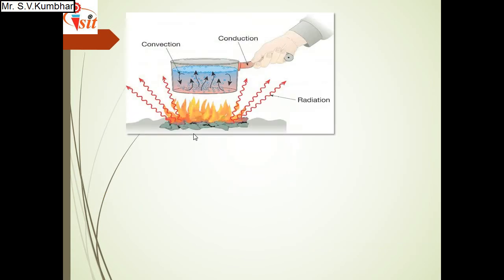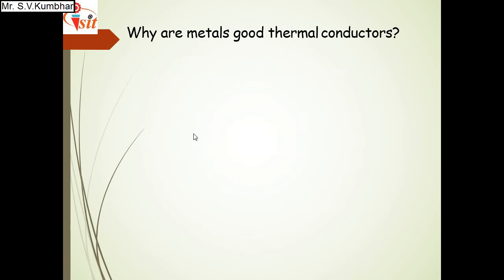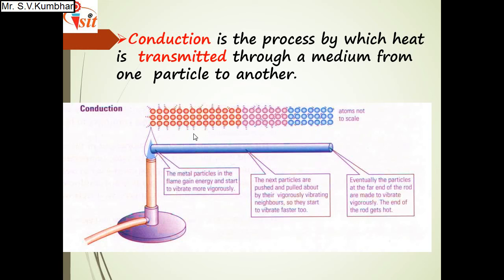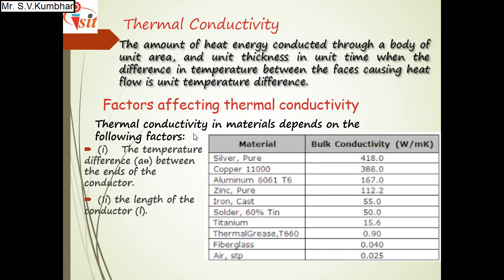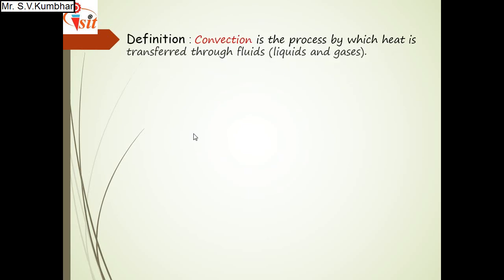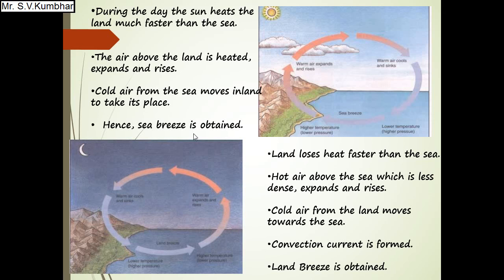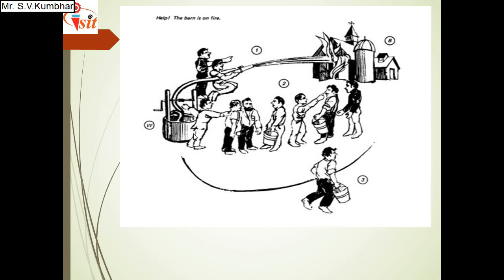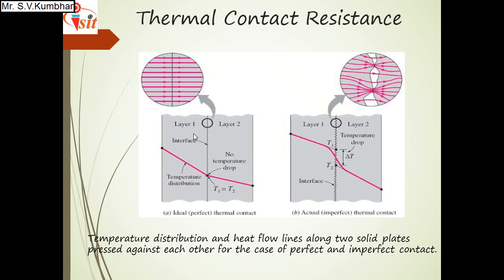Introduction to Heat Transfer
In this video, basic concepts of heat, heat transfer and modes of heat transfer are explained in brief.